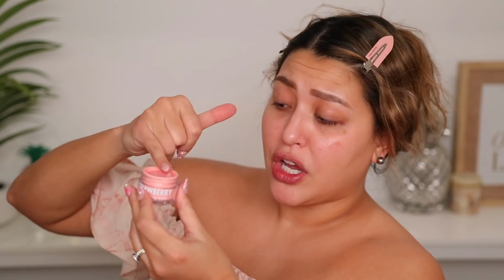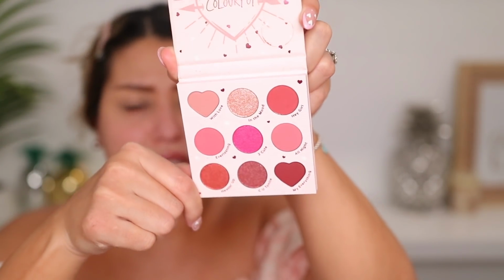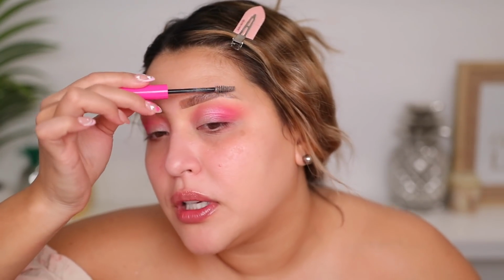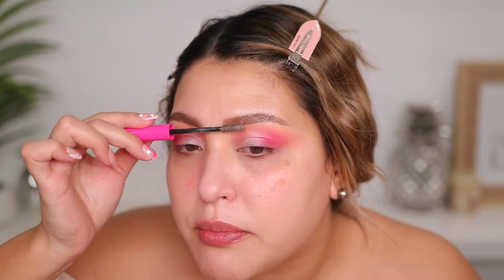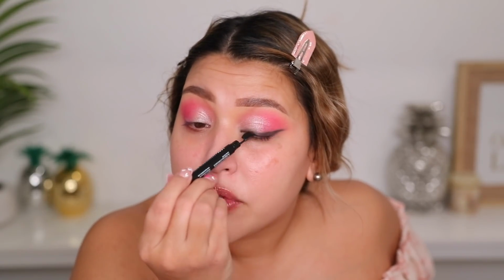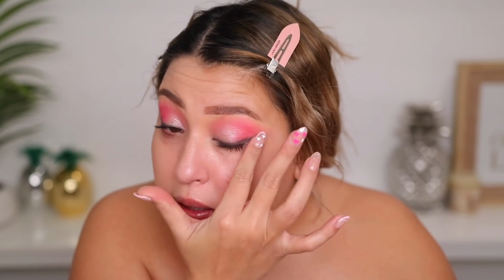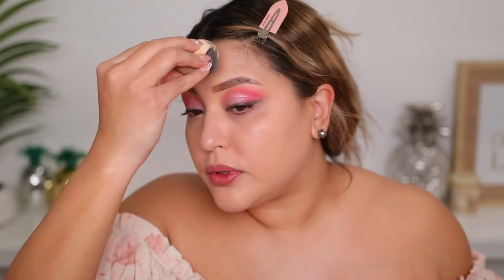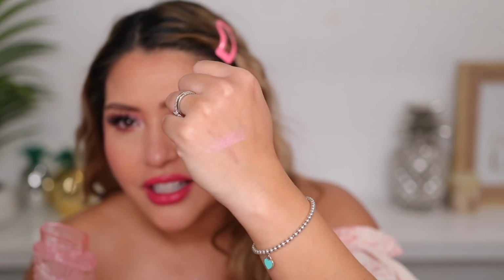DRUGSTORE MAKEUP +SPECIAL ANNOUNCEMENT!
-Overnight Oats : Berries n Cream/Cheesecake

-EBATES/RAKUTEN: Get CASH BACK for shopping online at your normal stores

     WhatWouldLizzyDo
 28364 S. Western Ave #24